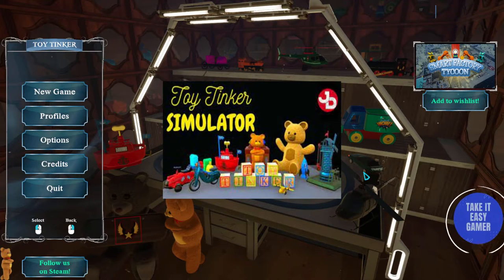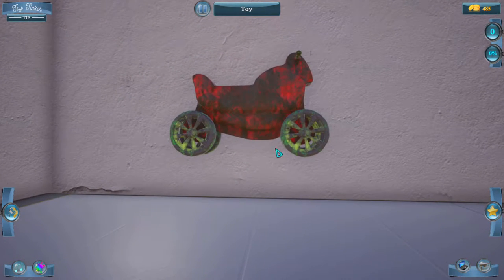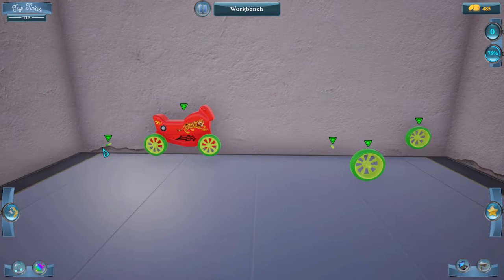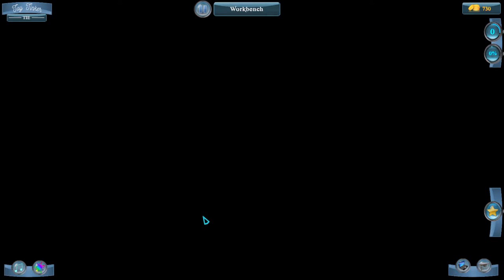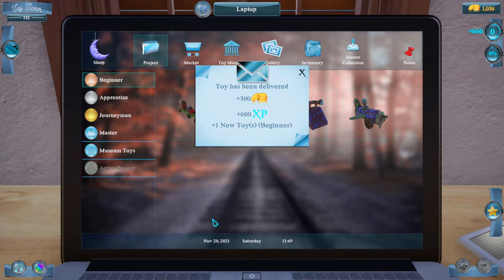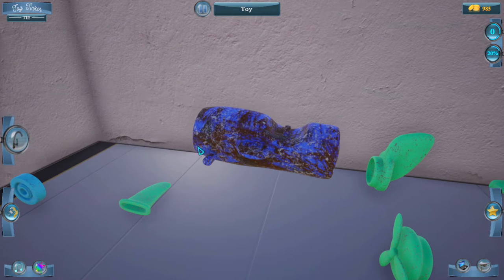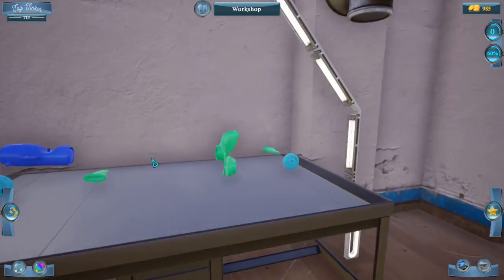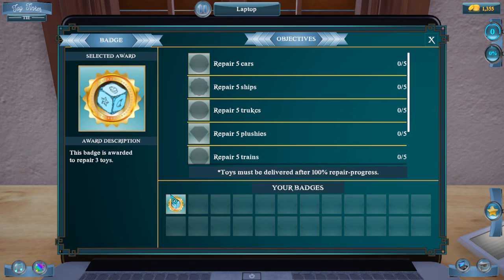Toy Tinker Simulator - Lets Make Some Toys - Episode 1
Have you ever wanted to be a toy tinker? This is a unique chance to become one! Repair toys and start your toy-museums to make everyone happy!

RELEASE DATE:  Nov 20, 2021
DEVELOPER:  Turquoise Revival Games
PUBLISHER:  GrabTheGames, WhisperGames